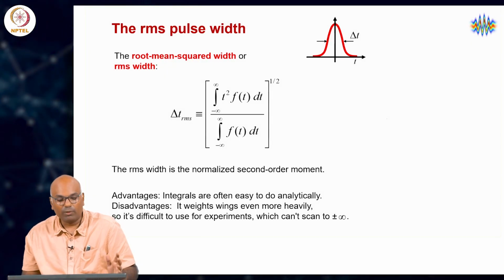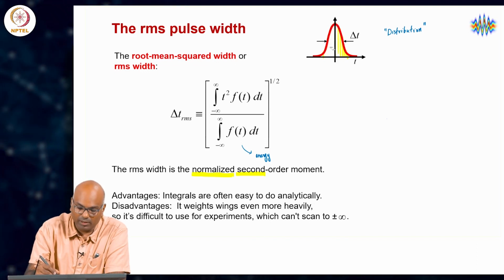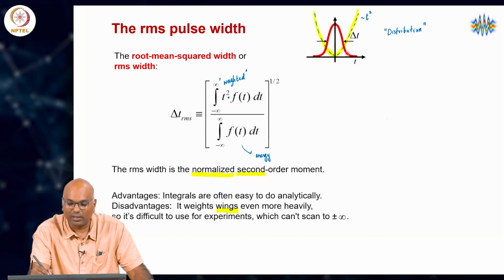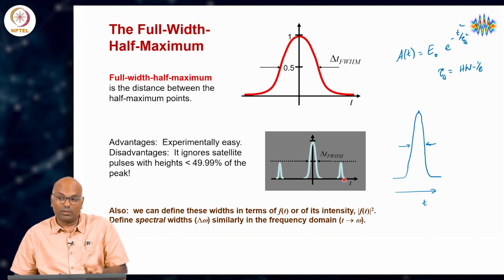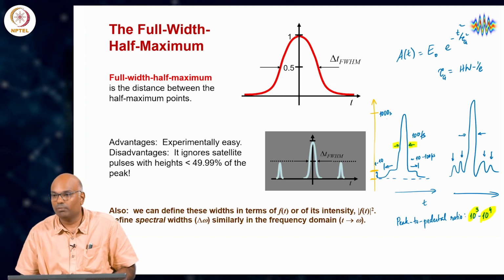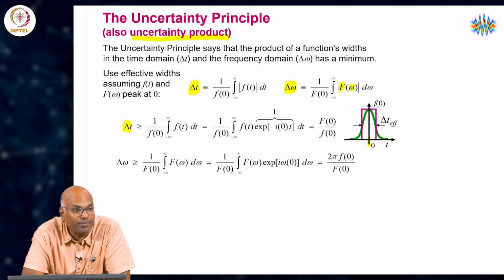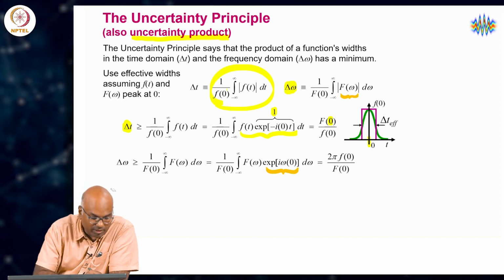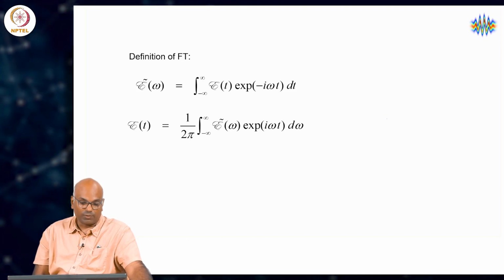Discussion of RMS pulse width and uncertainty principle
We discuss the concept of the RMS pulse width and the uncertainty principle